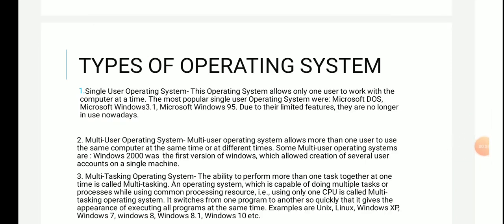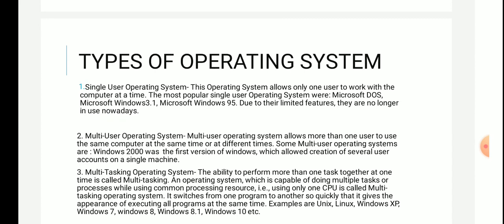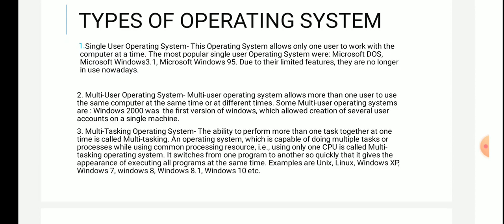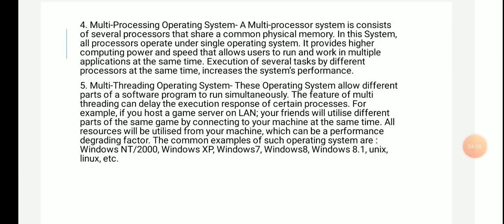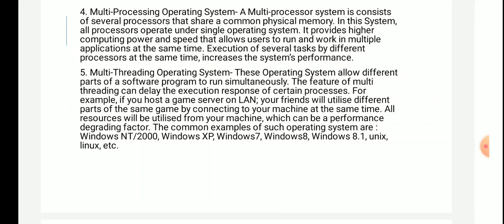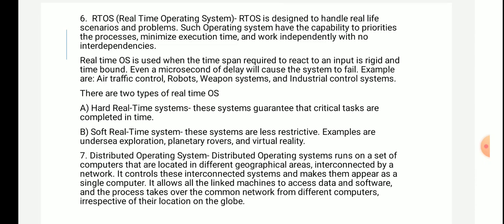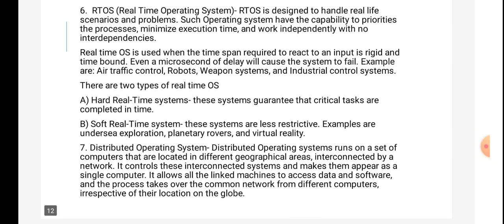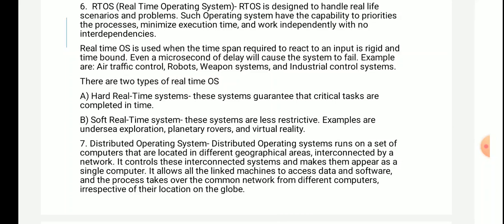Computer Types of Operating System